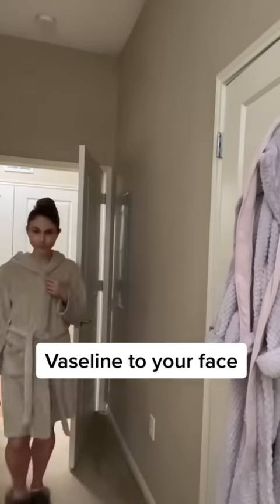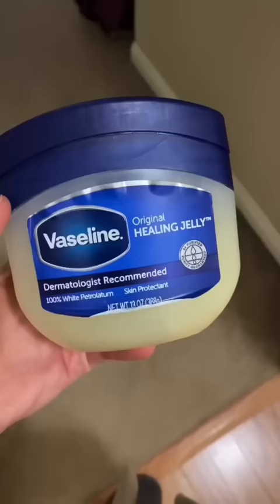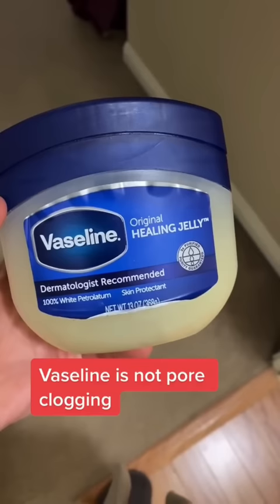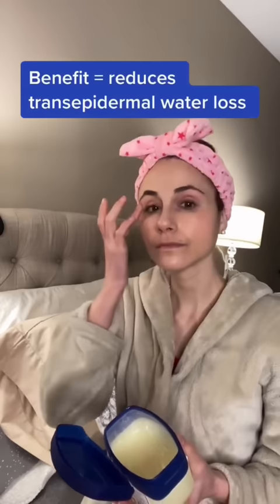Using Vaseline on the face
CeraVe healing ointment